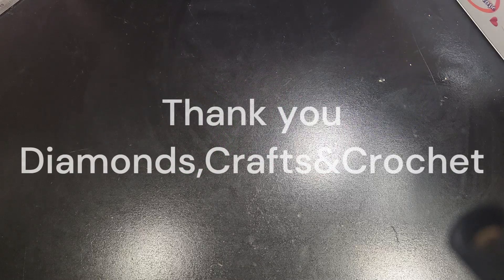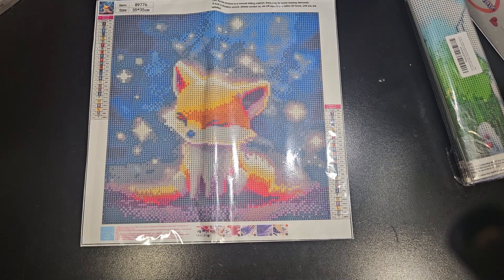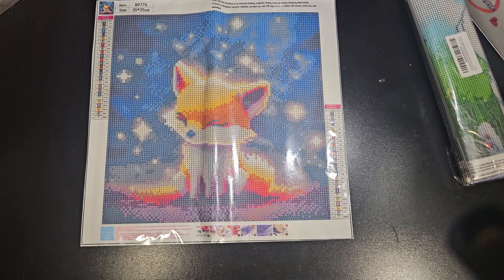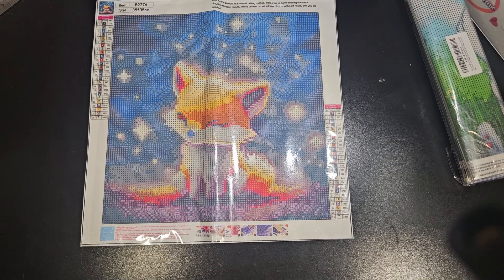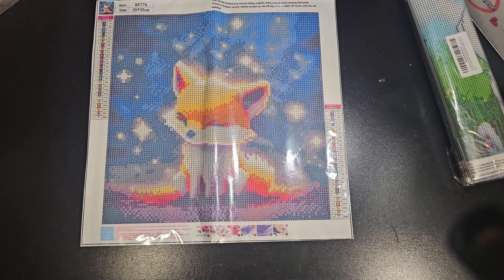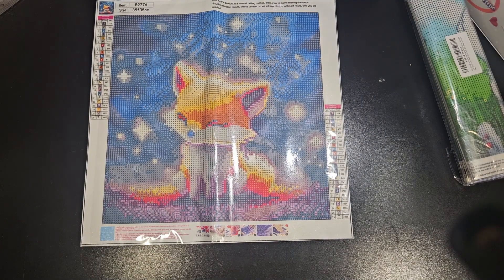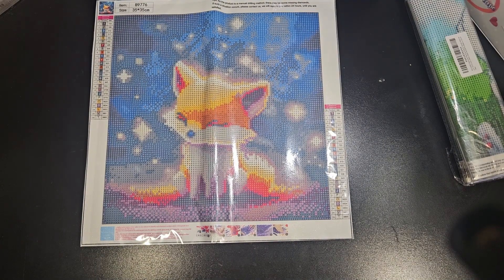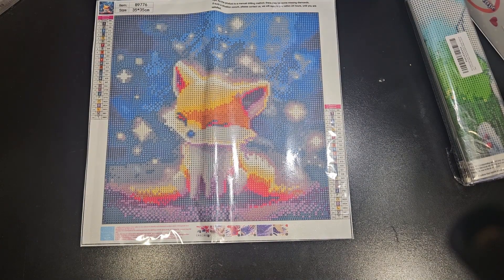Friend Mail 3 Amazon Diamond Paintings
Amazon wishlist